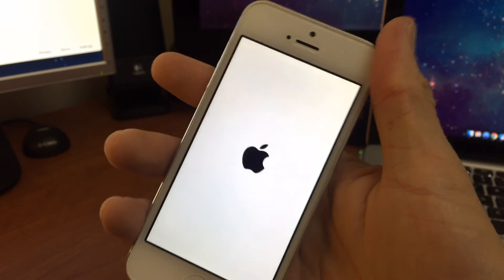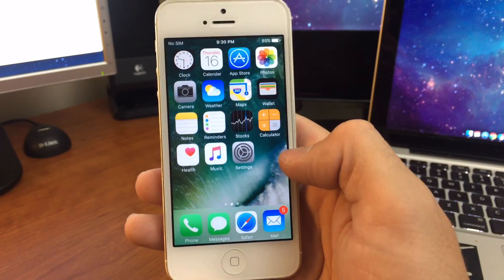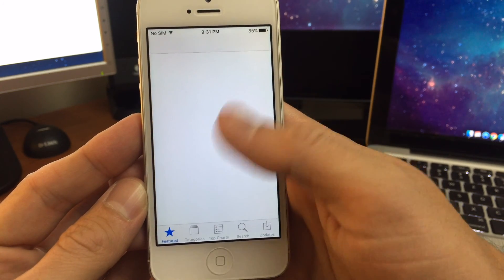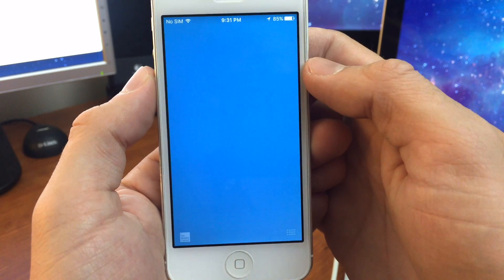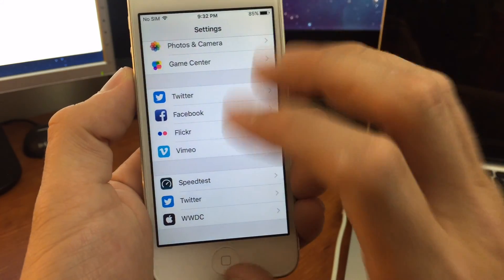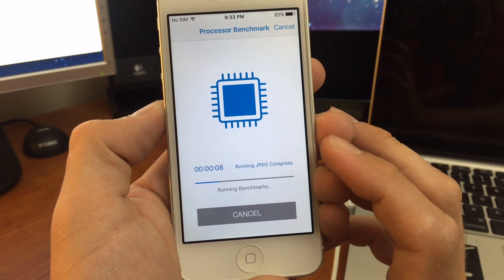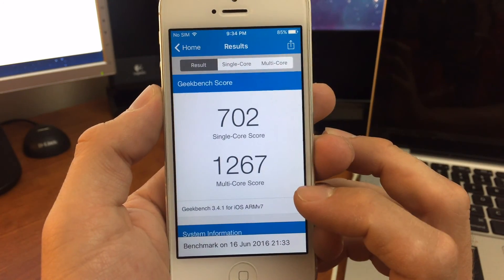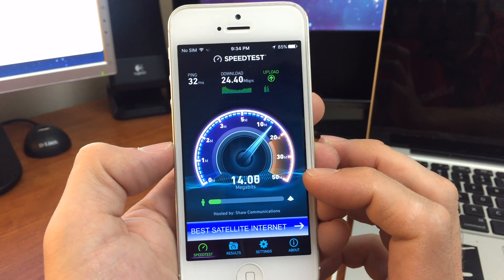iOS 10 Beta 1 Performance Test on iPhone 5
Thinking about upgrading to iOS 10? Check out this video!